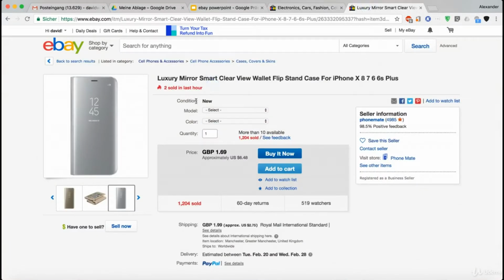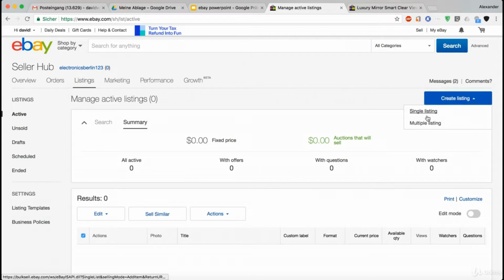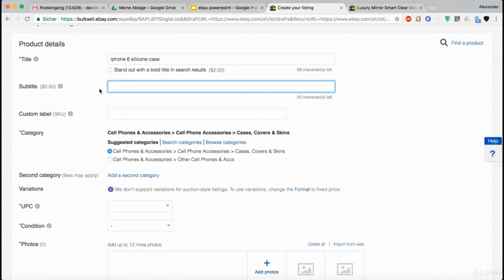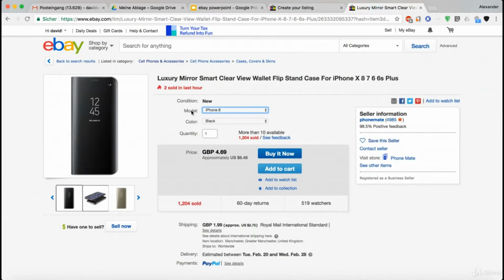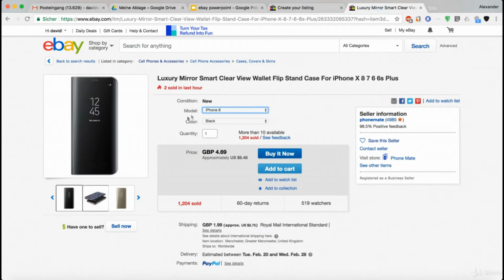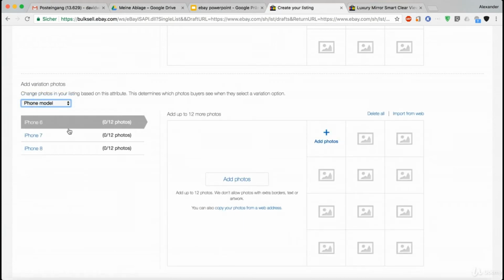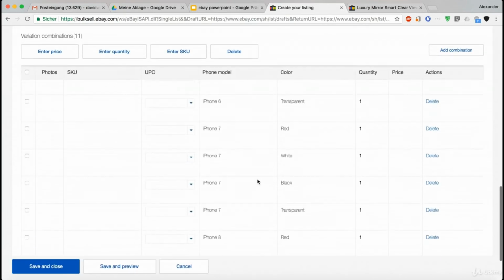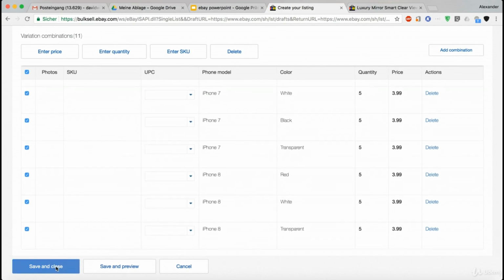How To List A Variation Product On Ebay 2019 Easy Method !!!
How To list on ebay Multi type or color ... Next video how to get your first sill i will show you fast method to find your wining product